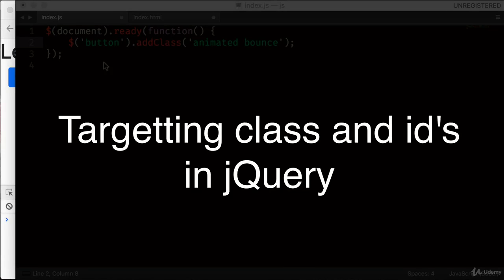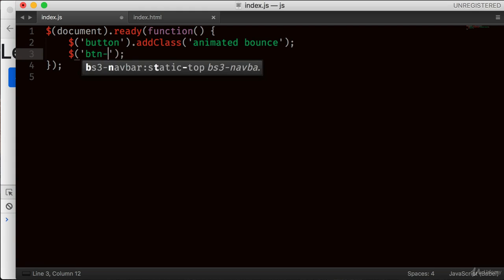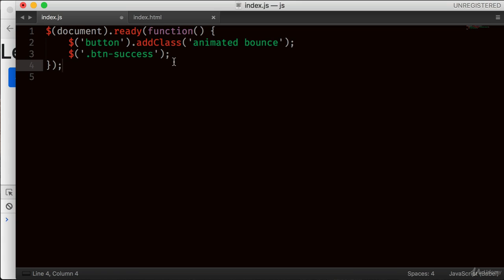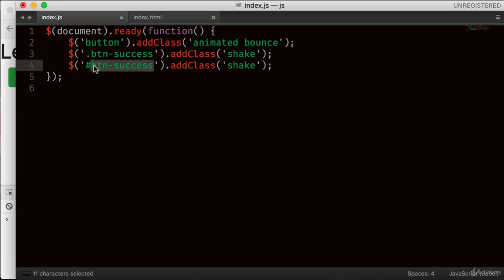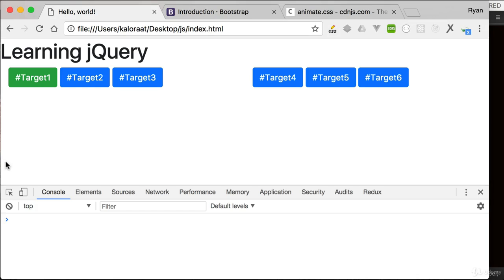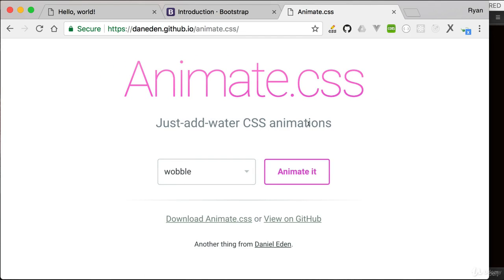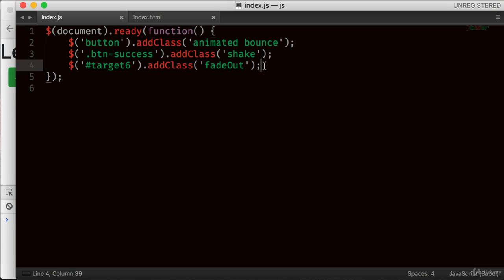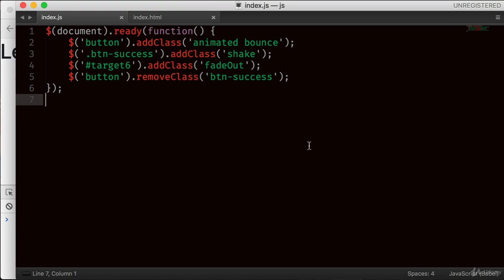070 Targeting and removing class id